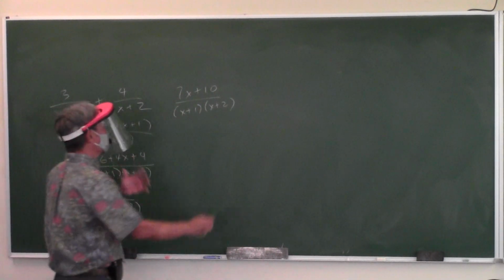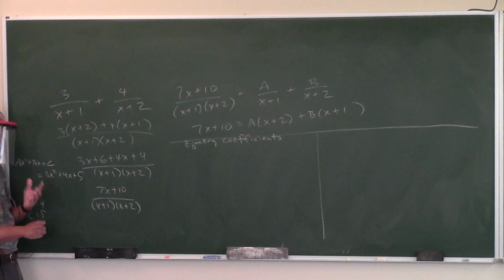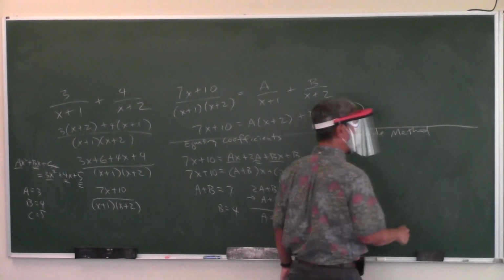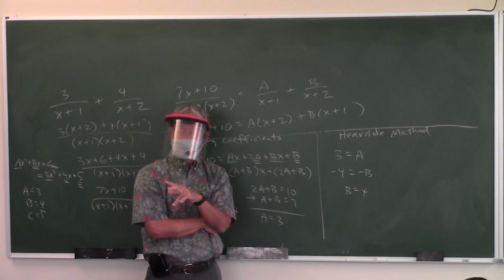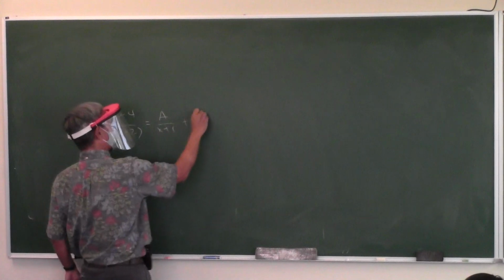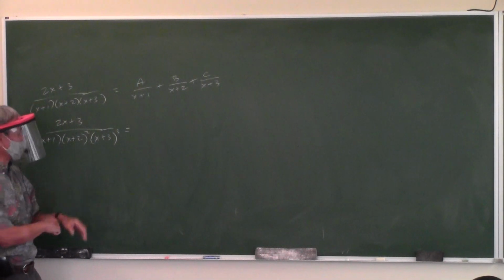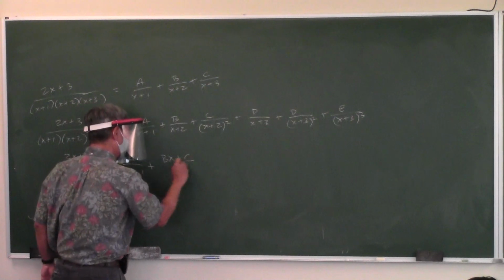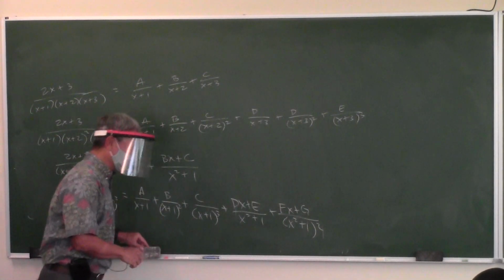PCH lesson rational 3